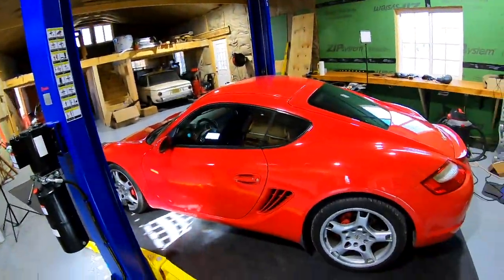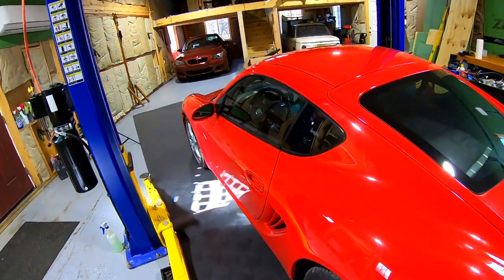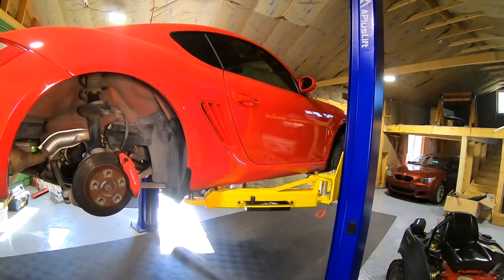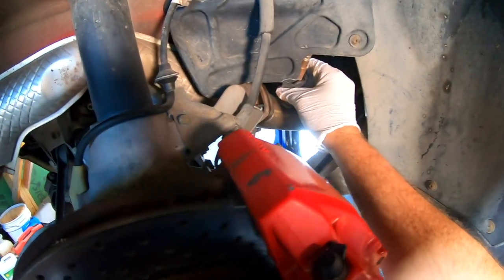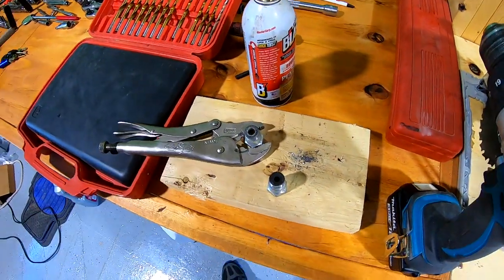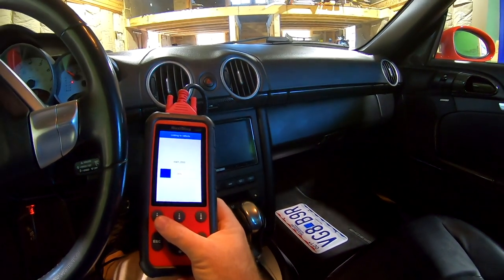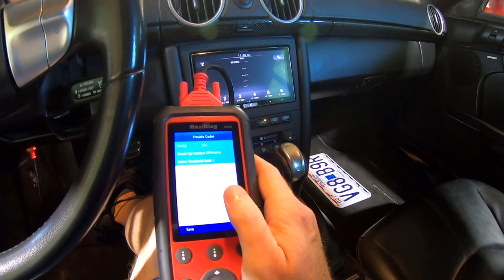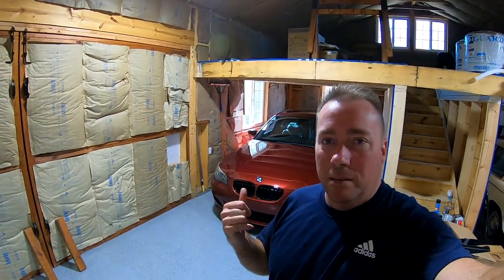How To Fix P0421 After A Catalytic Converter Delete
In this video i show how to Fix the dreaded P0421 code after deleting your catalytic converter , or running a full straight pipe exhaust ,